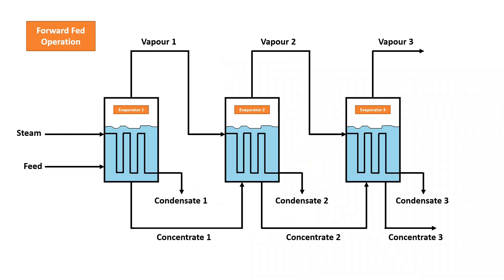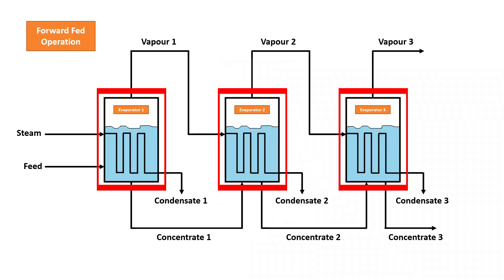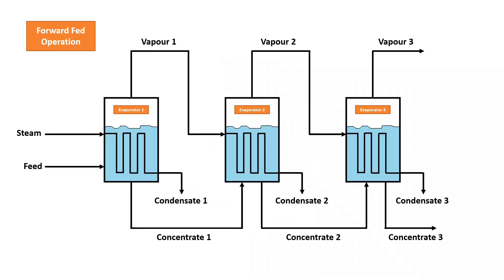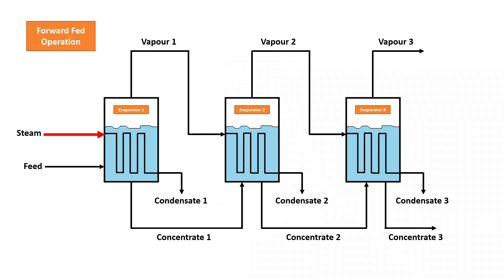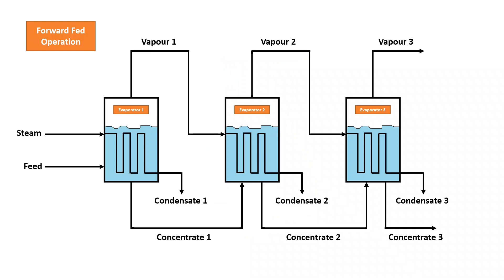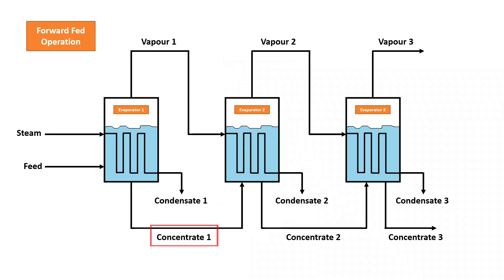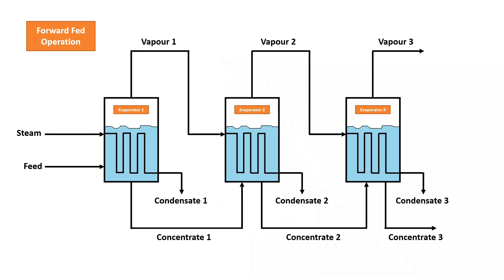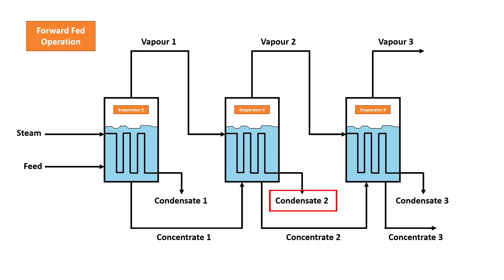HOW DO MULTIPLE EFFECT EVAPORATORS WORK? | FORWARD FED & BACKWARD FED OPERATION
Explanation of how a multiple effect evaporator works in both a forward fed and backward fed operation.

Thumbnail created using the amazing Canva website.